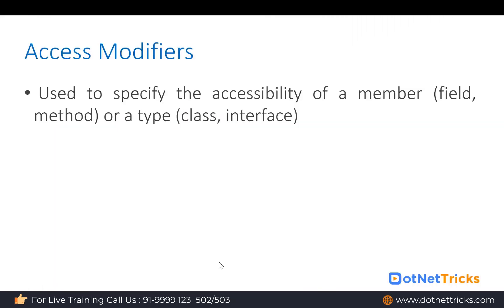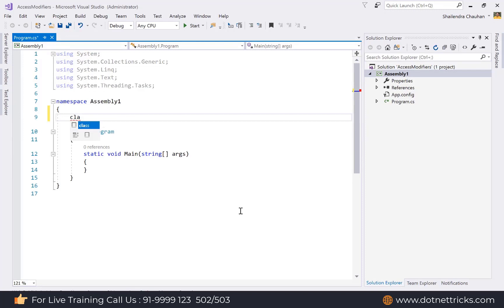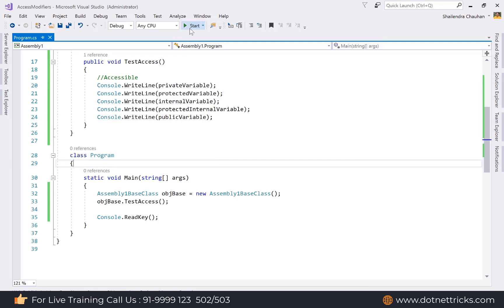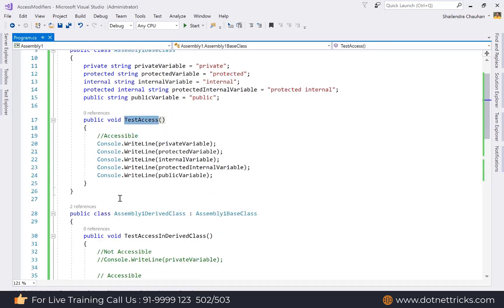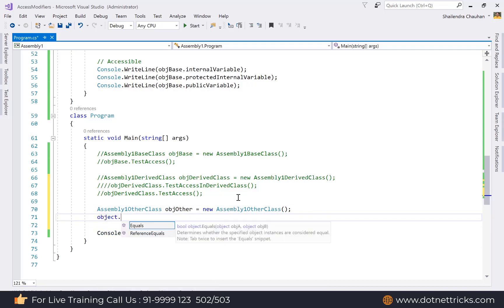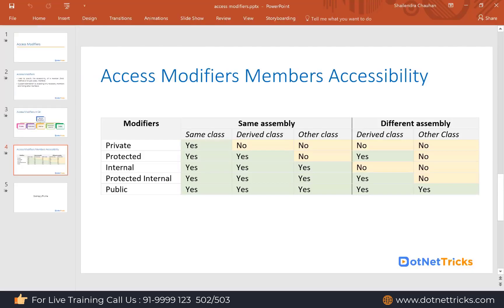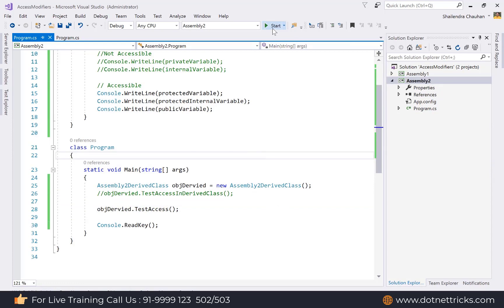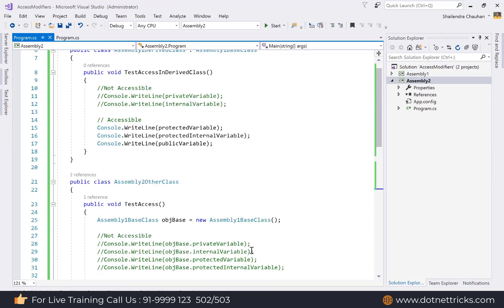Access Modifiers in C# 2021 | Access Modifiers Examples | Advanced C# Tutorials | DotNetTricks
Learn ADVANCED C# in this 7 days training program, we will be uploading 1 video daily for five days back to back and will be covering all aspects of C#

Today's Topic:  Access Modifiers in C#

Key Elements:
-Access Modifiers in C#
-Access Modifiers Examples
-Access Modifiers Members Accessibility